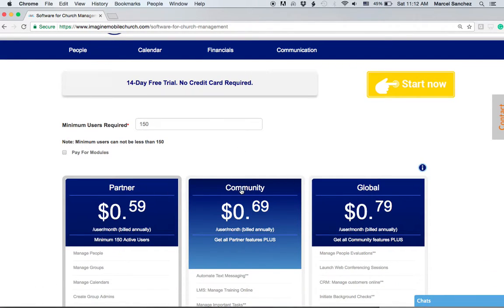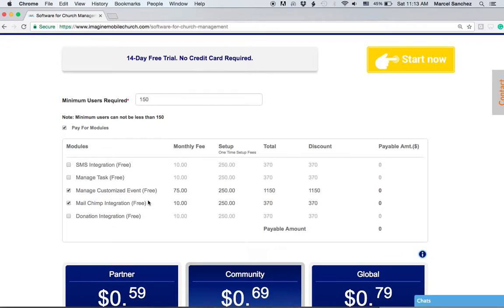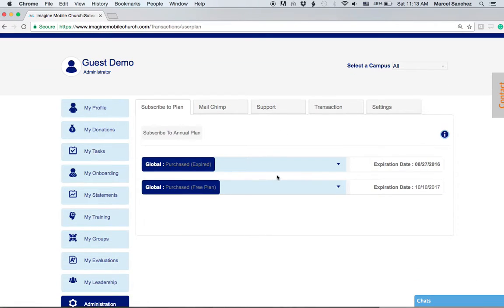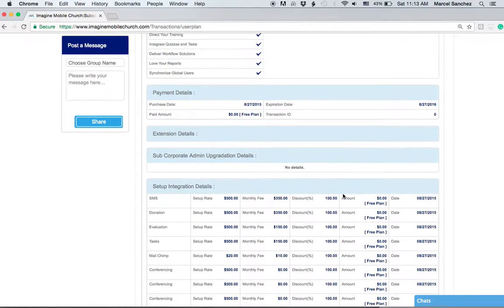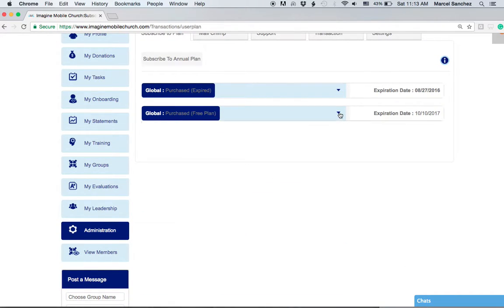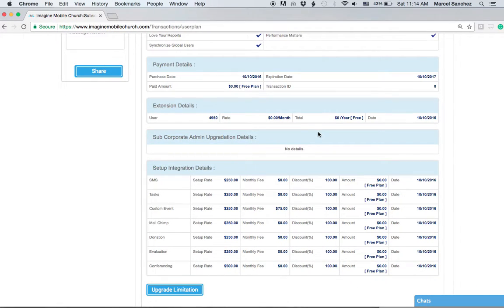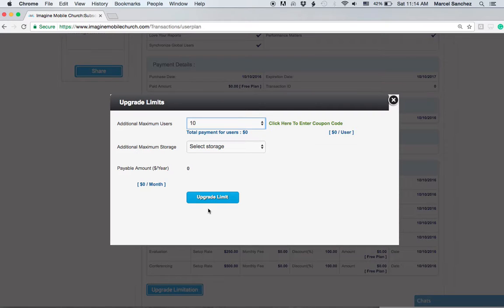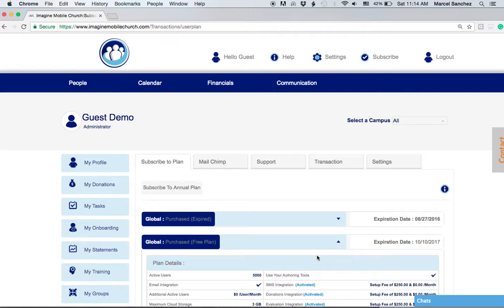How to Subscribe to a Plan During Your Free Trial: Settings - Subscribe to a Plan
We want you to discover the right plan for your church, one that can increase communication and training while improving overall administrative functions.